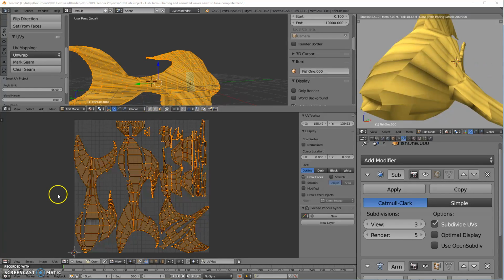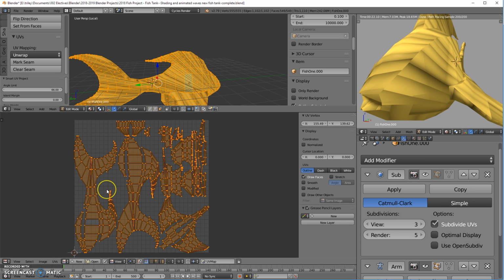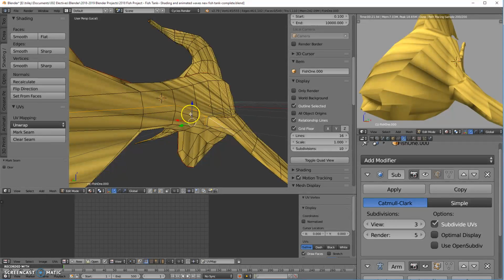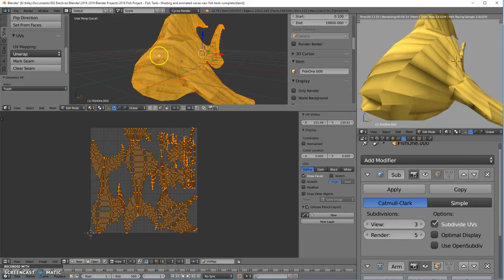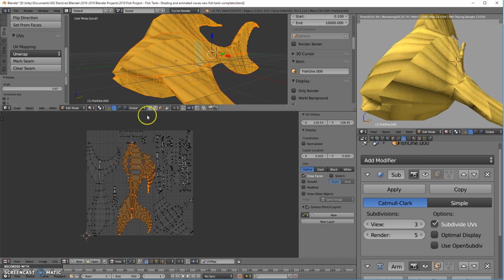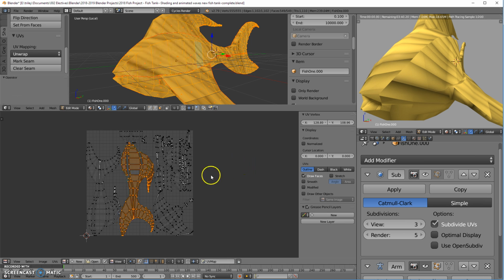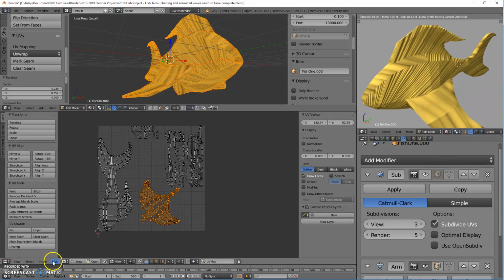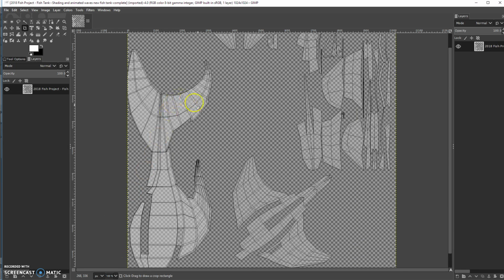61: UV Mapping